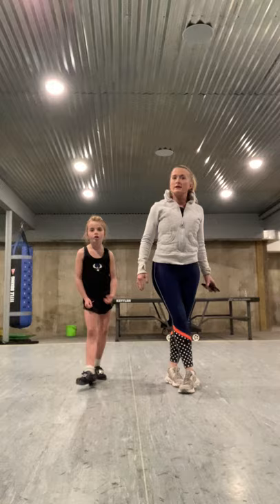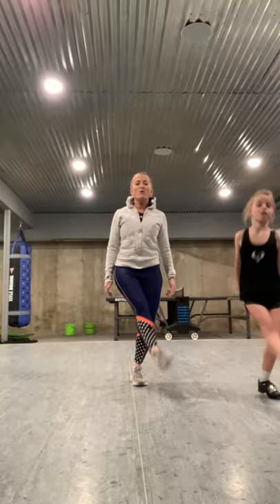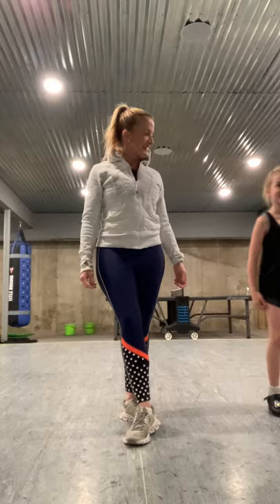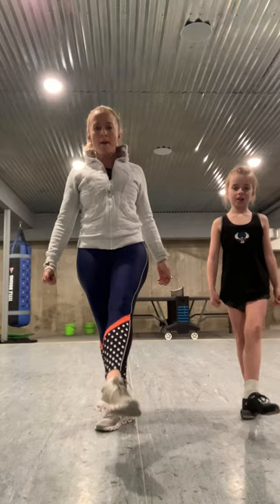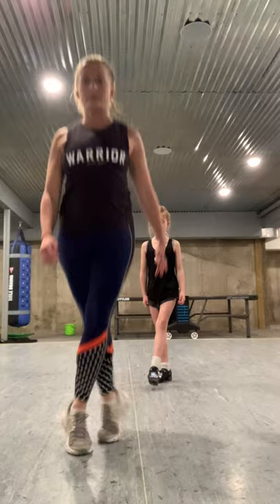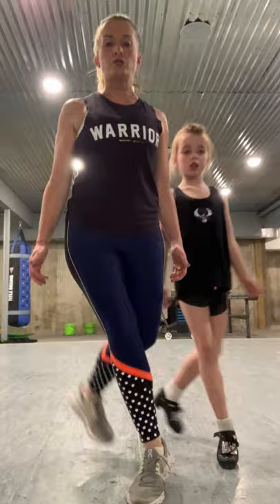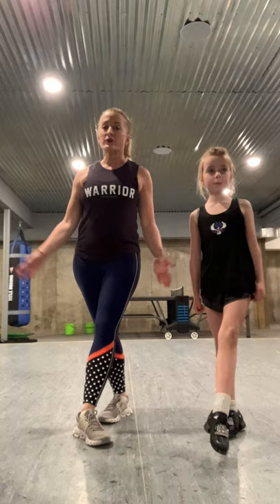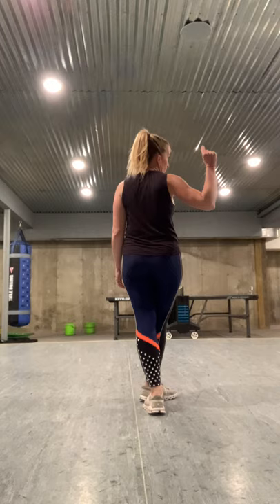Traditional or fast hornpipe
HPK easy hornpipe